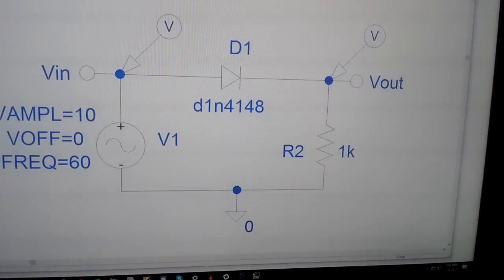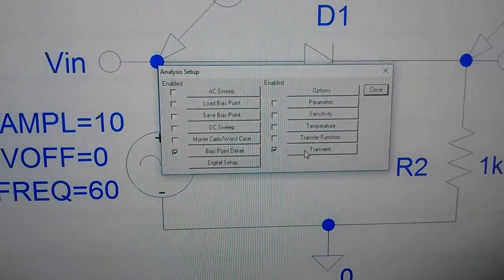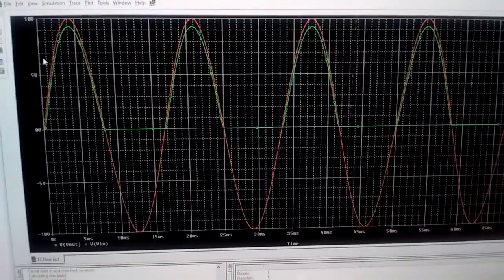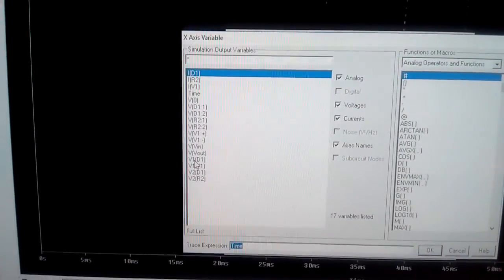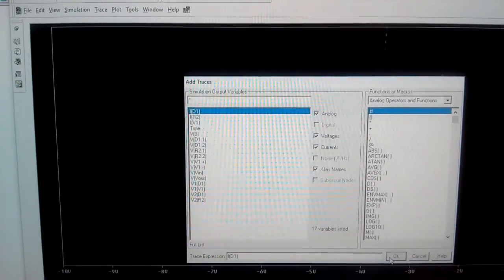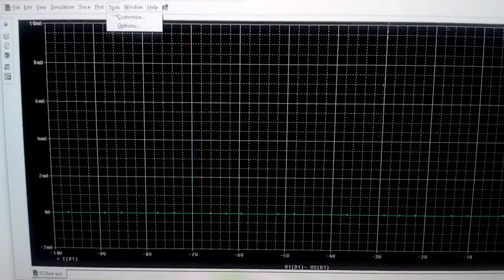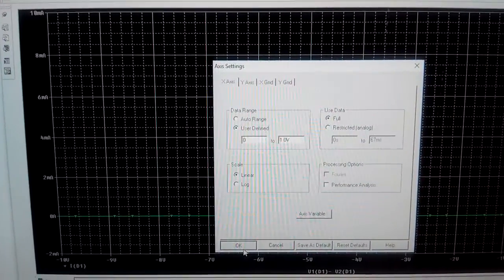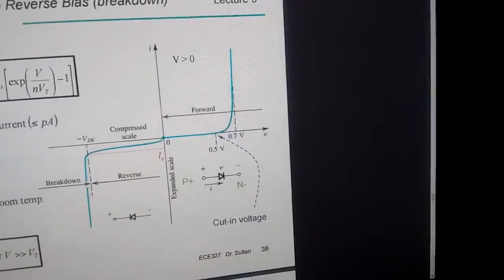How To Get The I-V Characteristics of a Diode Using PSPICE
This video will explain how to use the simulation feature on PSPICE to get the I-V Characteristic graph of a diode.

It wasn't mentioned, but to get to the simulation, you can go to Analysis, Simulate on the main PSPICE page, or just press F11.